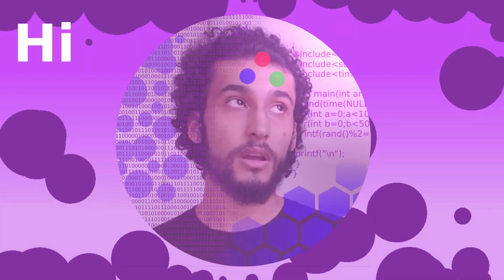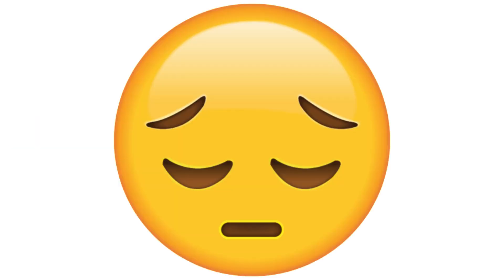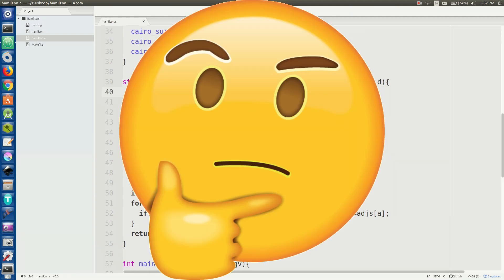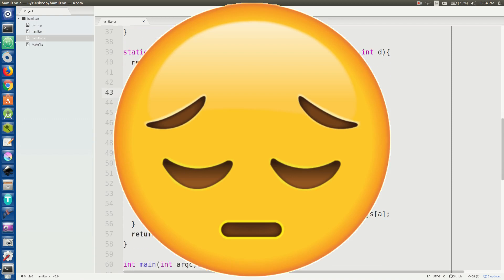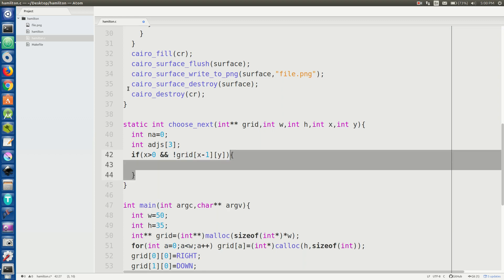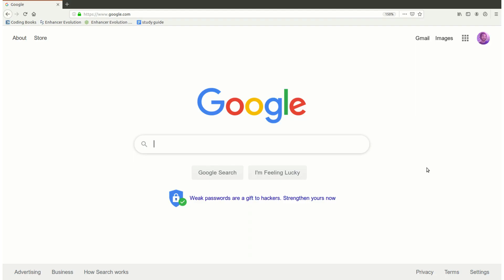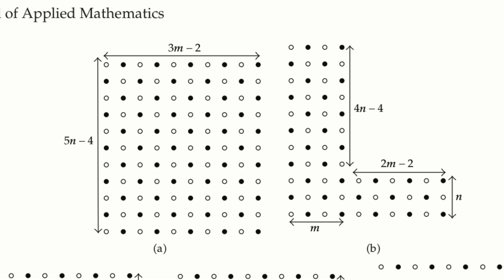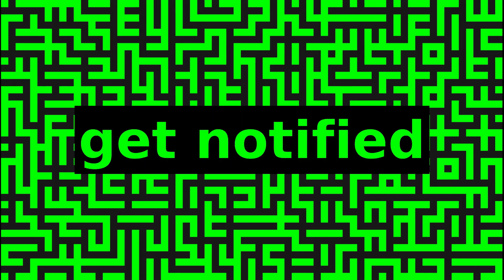Hamiltonian Snake Art (In C and Cairo)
I was so inspired by Code Bullet's snake AI video that I made some art out of it. I mean, I made a program to make me some art out of it. Close enough lolCode Bullet Music --Peyruis - TarloJoakim Karud - Classic-- Social Media --Twitter